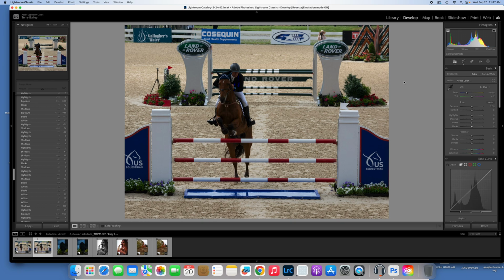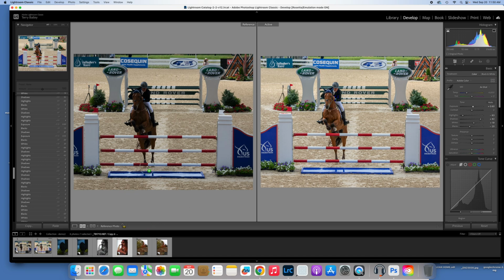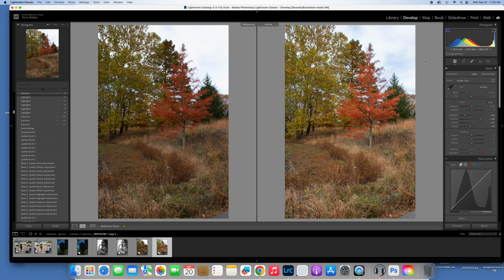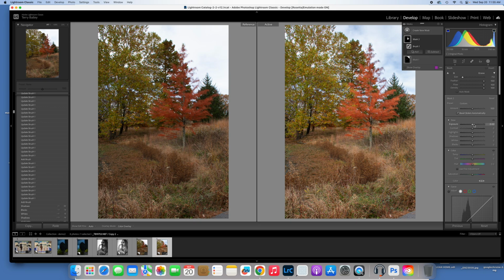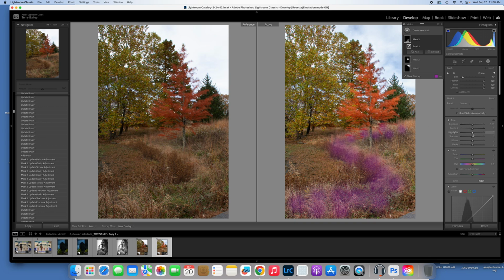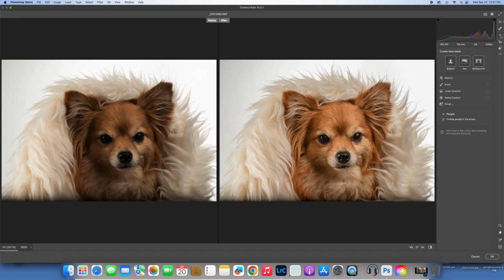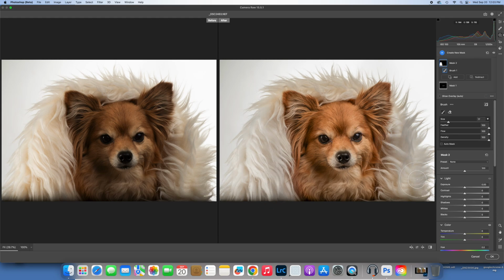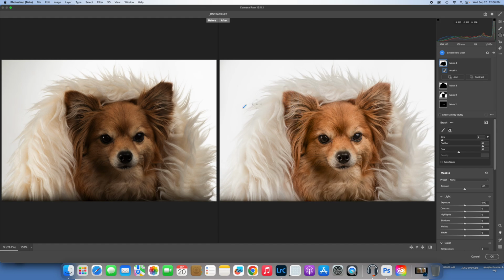Lightroom an Photoshop slider demo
Tutorial on how to use basic sliders to enhance you image